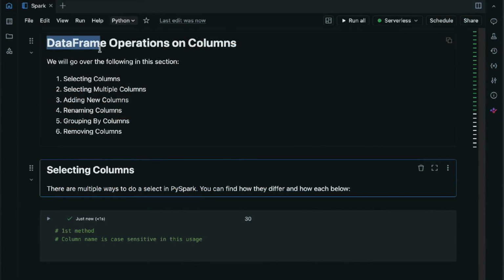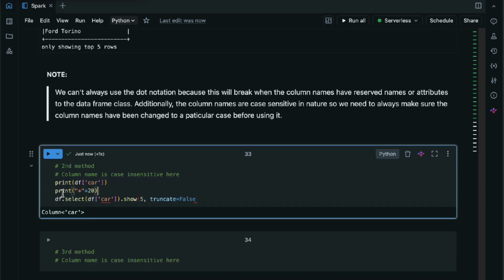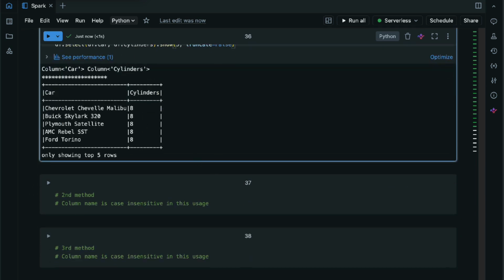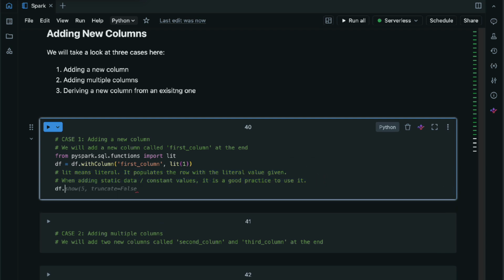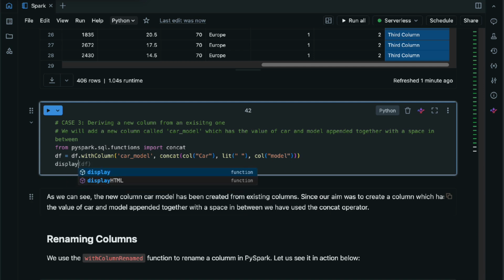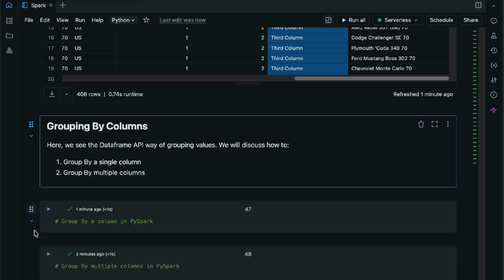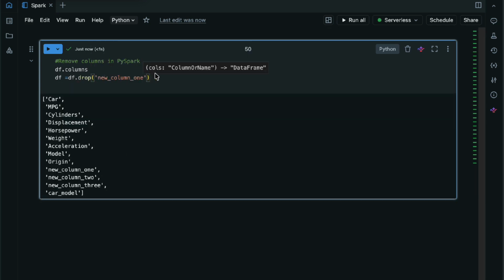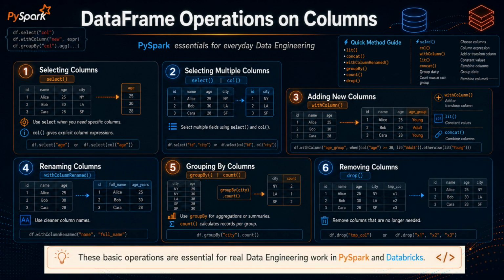Second PySpark Demo in Databricks | DataFrame Column Operations for Data Engineers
In this second PySpark demo in Databricks, we continue practicing real DataFrame operations that every Data Engineer should know.

You will learn how to select columns, select multiple columns, use col(), add new columns with withColumn(), create constant values with lit(), combine fields with concat(), rename columns with withColumnRenamed(), group data with groupBy() and count(), and remove unnecessary columns with drop().

This is a hands-on Databricks tutorial designed for beginner and intermediate Data Engineers who want to build stronger PySpark skills for real-world data pipelines, transformations, and interview preparation.

If you are learning Spark, PySpark, Databricks, or Data Engineering, this demo will help you understand how to manipulate DataFrame columns step by step in a clear and practical way.